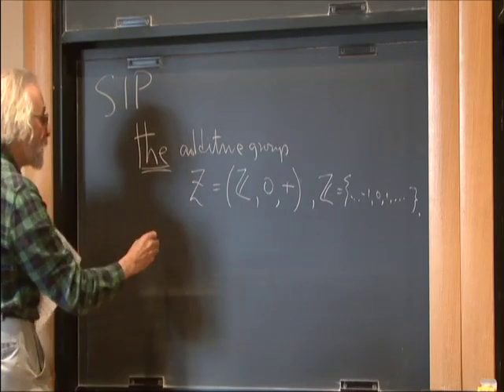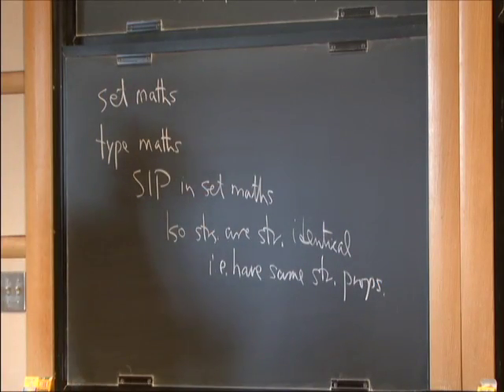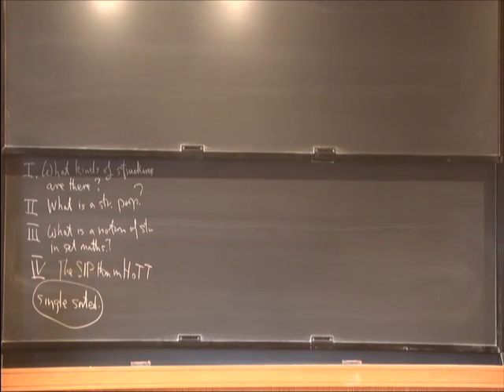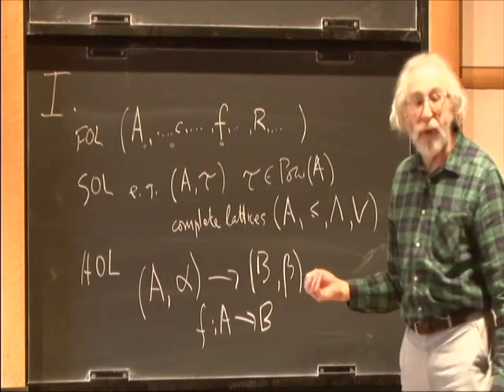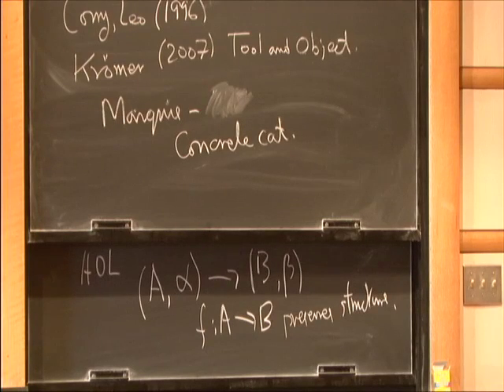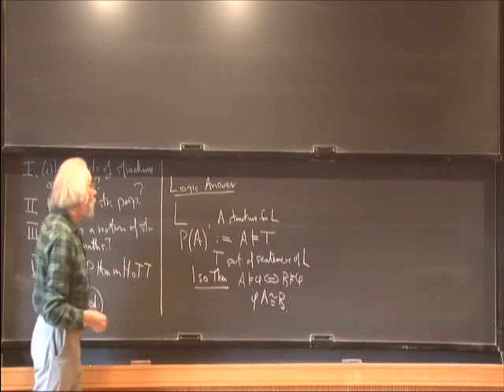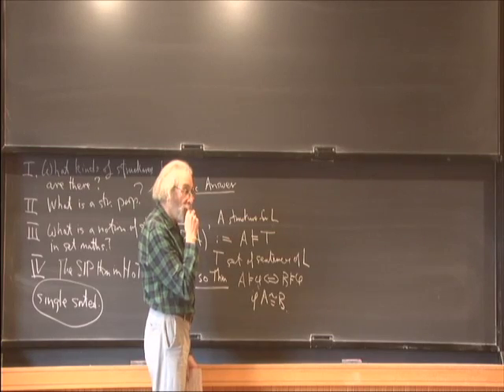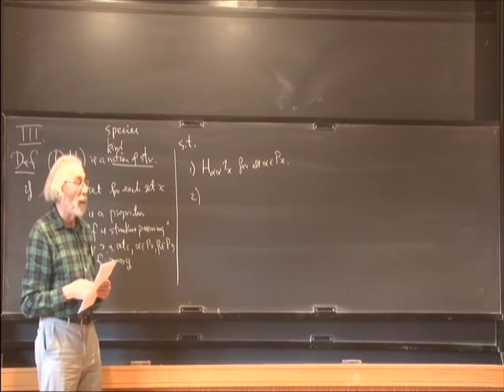Isomorphic Structures of any Kind are `Equal' in HoTT: But What... Structure? - Peter Aczel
Peter Aczel
The Unviersity of Manchester; Member,School of Mathematics